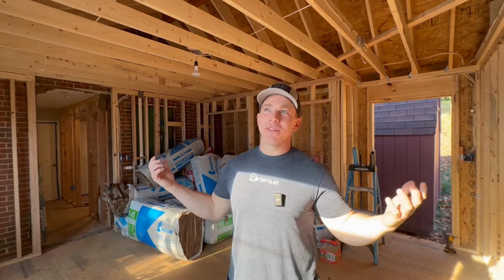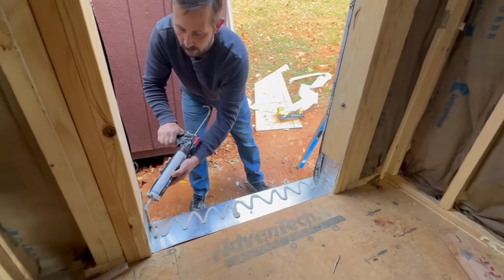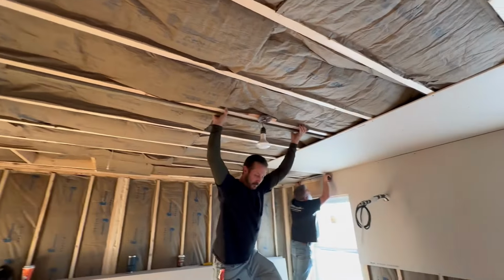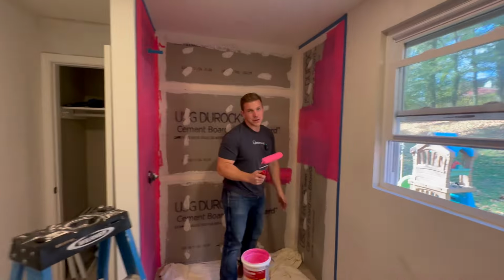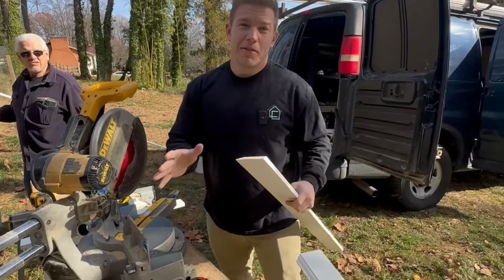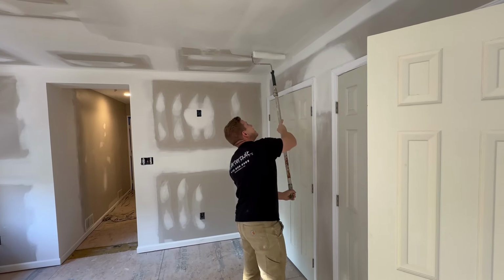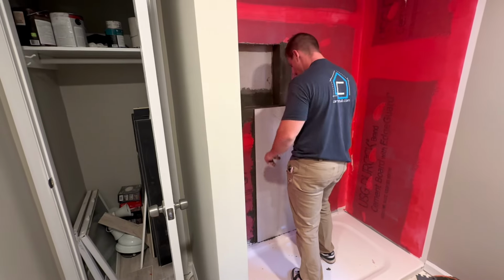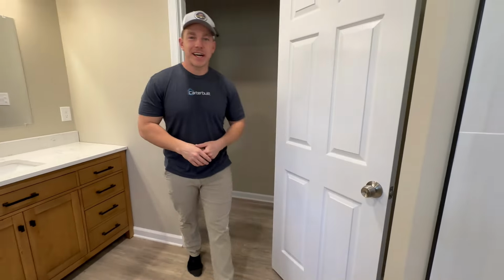Construction of Master bedroom addition (pt.2)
In this video we complete the entire job from frame to finish in less than 40 days.